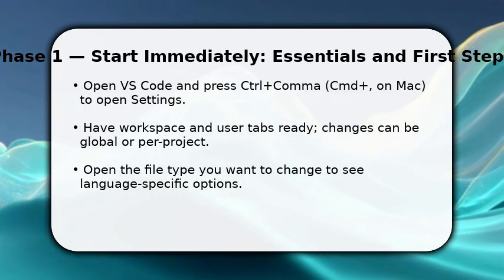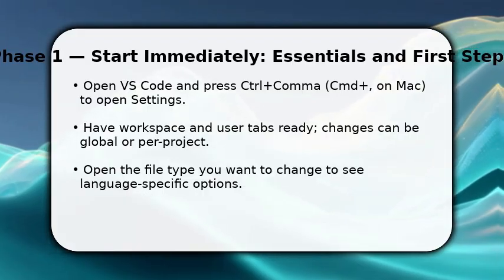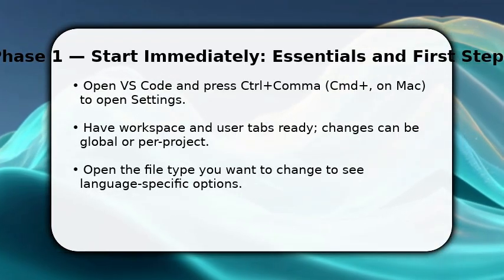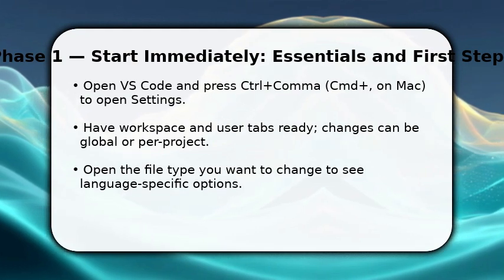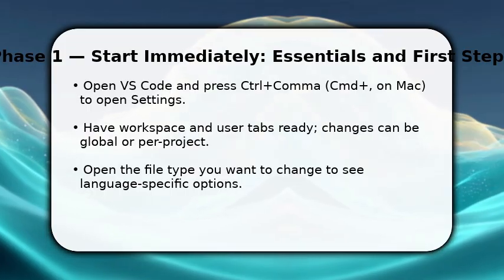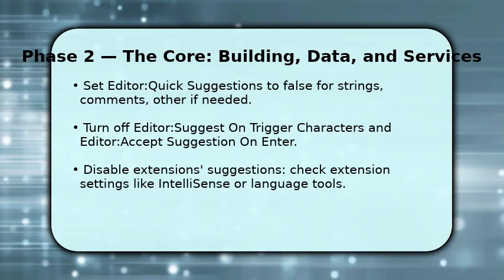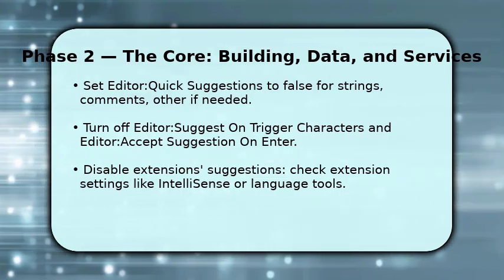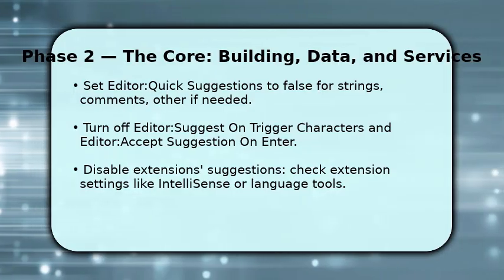How to Stop Autocomplete in Vscode - Step by Step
How to Stop Autocomplete in Vscode - Step by Step | 🔒 Surfshark VPN Deal — Stay private and secure. $1.99/mo + 3 Months Free ▸

Discover the simple steps to disable autocomplete in Visual Studio Code. This tutorial guides you through enabling manual coding and removing distractions, ensuring your code is written exactly as intended.

disable Autocomplete, Visual Studio Code settings, Code editing without suggestions, Turn off IntelliSense, Manual typing in VSCode, Disable autocompletion feature, Editing mode customization, VSCode keyboard shortcuts